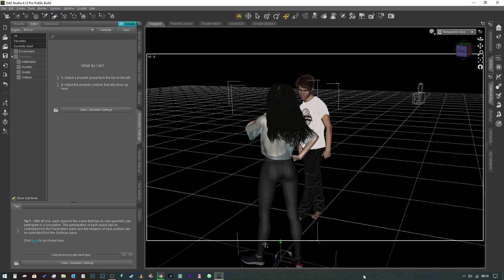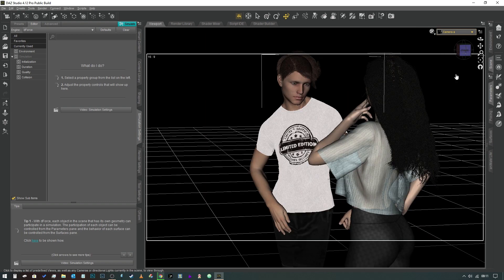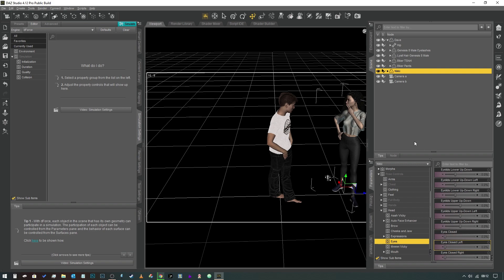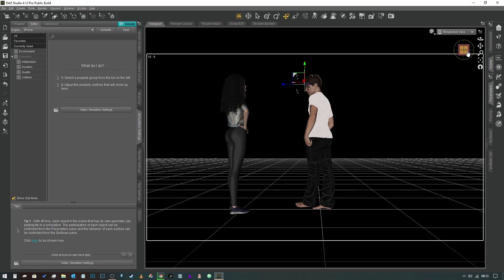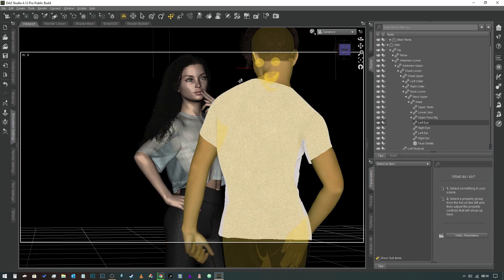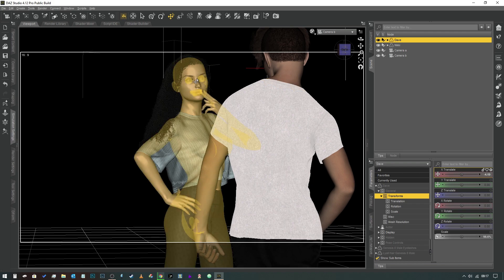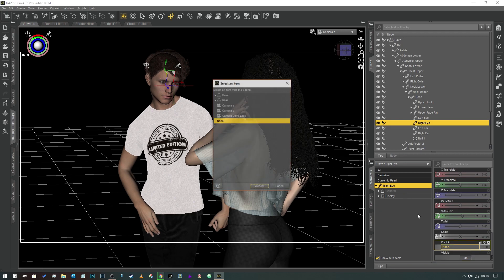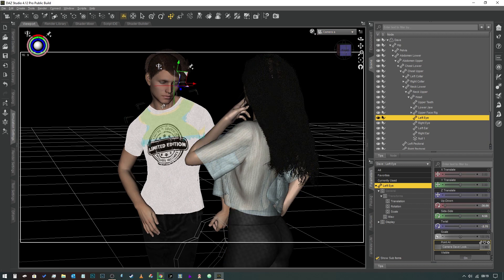Daz Studio Pro Tips: Realistic Characters part 3. Eye Contact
In this video we look at the two best methods for getting your characters to make proper eye contact to add more realism to your renders.

Links